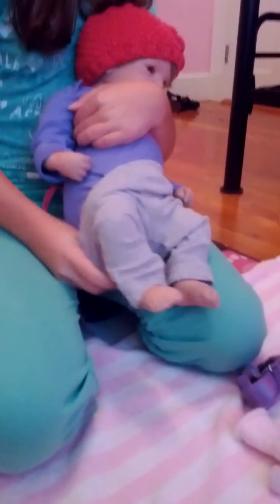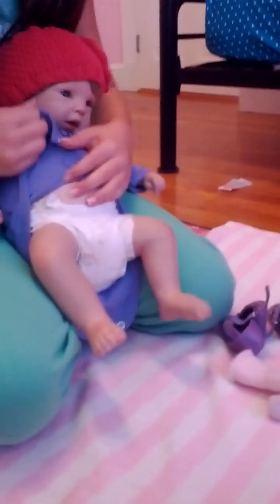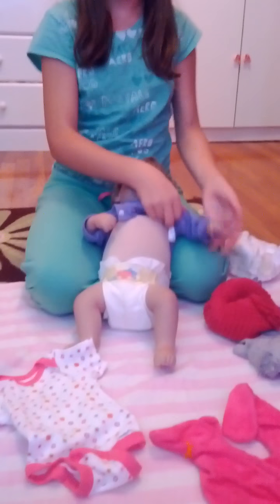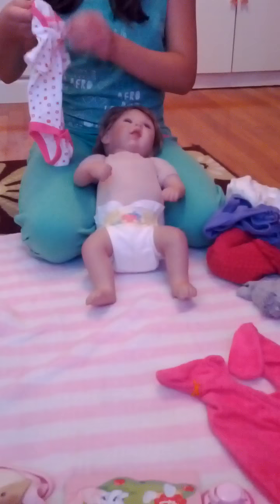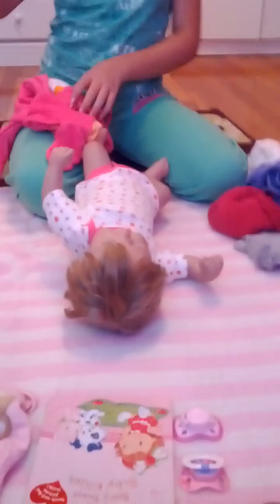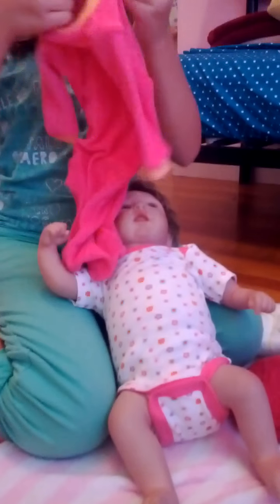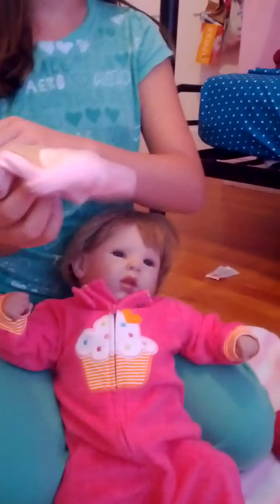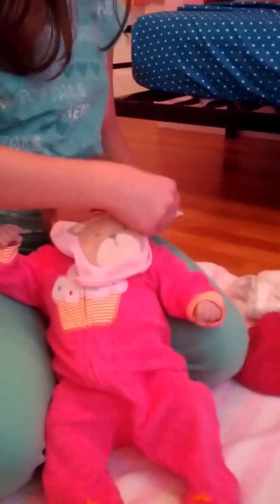Alexandra's night routine